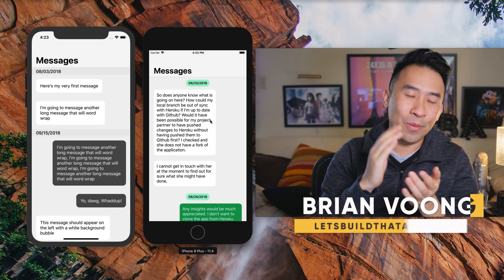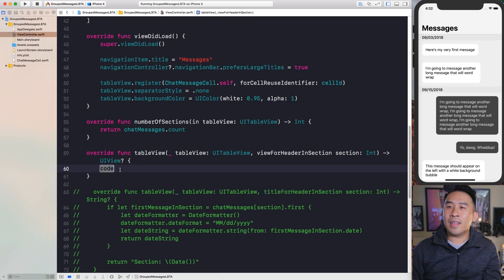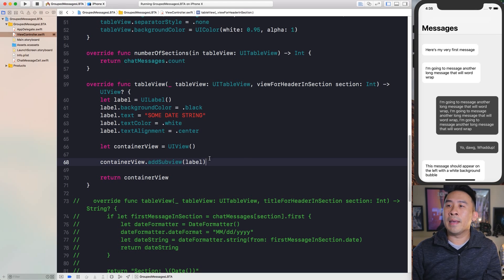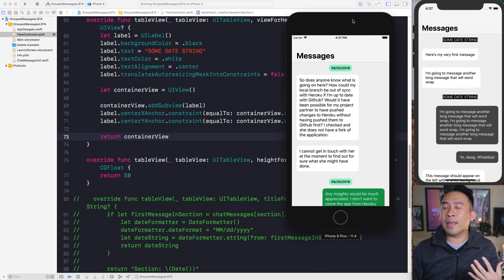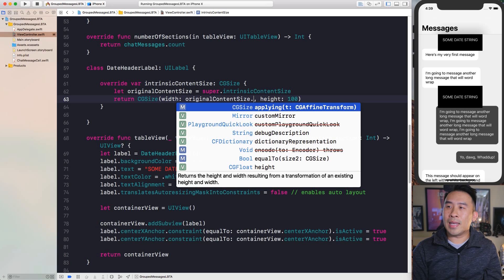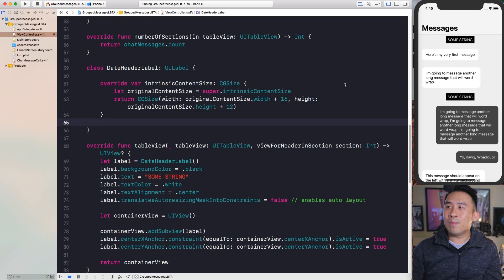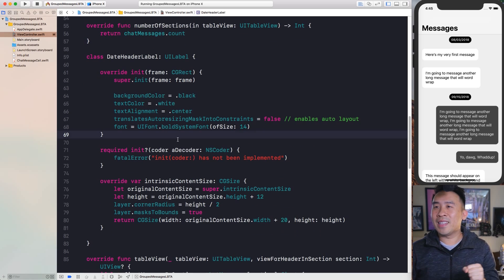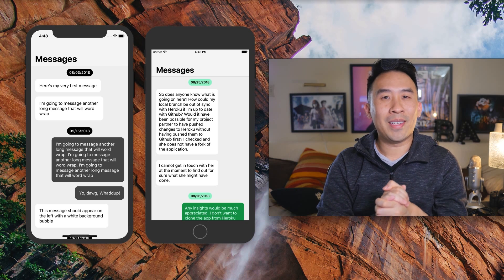Swift: How to Use Intrinsic Content Size (Grouped Messages 04)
Here's a wonder episode on how to provide nice padding for your UILabel components without going through all the effort of creating a background view. This method uses the intrinsicContentSize of a UILabel to expand itself a little in width and height. Enjoy.